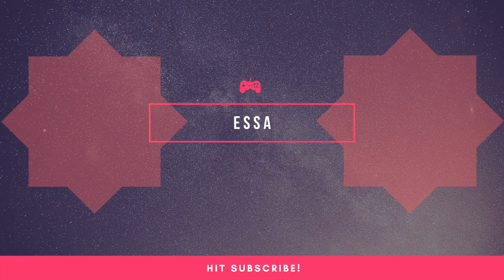UPDATED SKINCARE ROUTINE 2019 | HOW TO HAVE A YOUNG HEALTHY LOOKING SKIN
Products Available in Althea

MIssha Time Revolution Essence
Innisfree Orchid Eye Cream
Althea Pore Purifying Cleansing Serum
Klairs Soft AIry UV essence sunscreen

Php 200 OFF for first time users in Althea

Carenel Lip mask is avail at IG: mhadzieonlineshop

PS: we all different skin types so what works for me may not work for you, before buying products do your research and I’m just here to help okies .. have a great day ladies love lots